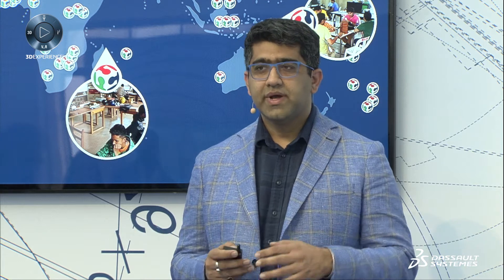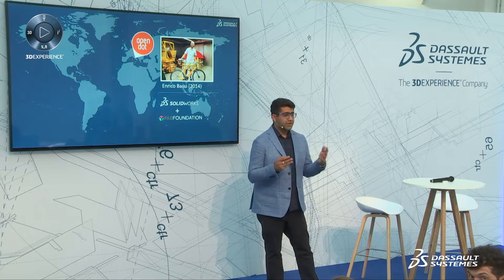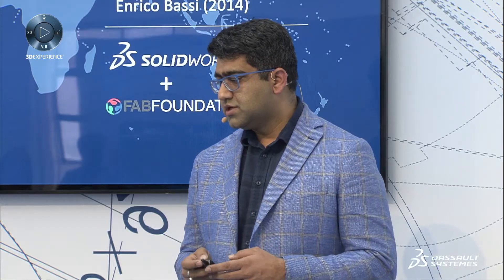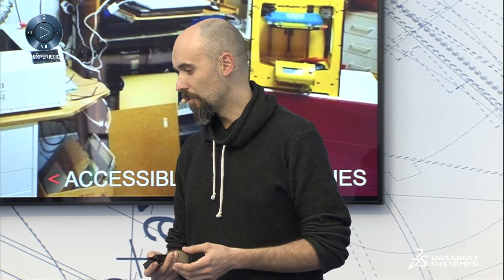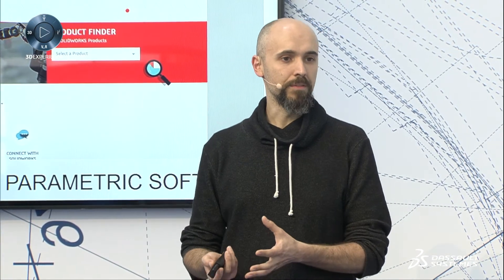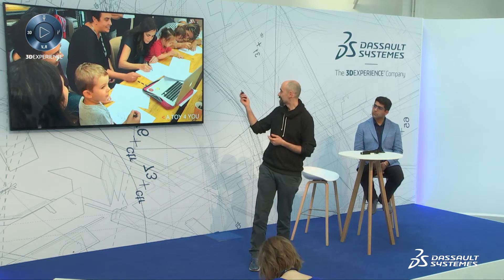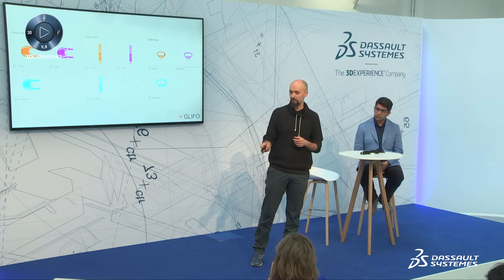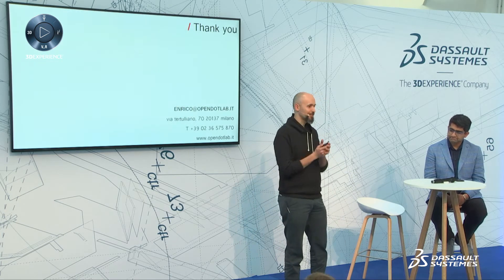How to design for everyone @Design in the Age of Experience 2019 - Dassault Systèmes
How to design for everyone - Enrico Bassi - Opendot @Design in the Age of Experience 2019 by Dassault Systèmes. A story of how parametric software and digital fabrication is used to create and make solutions for people with disabilities.